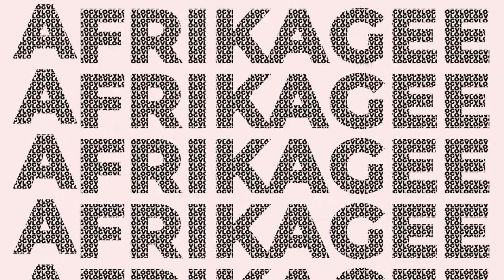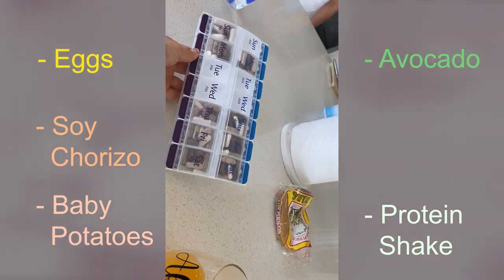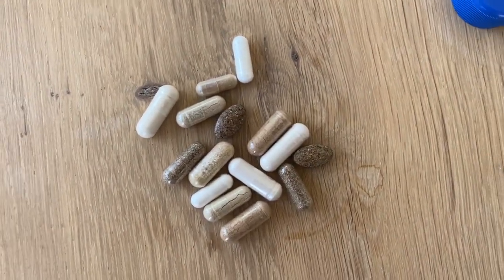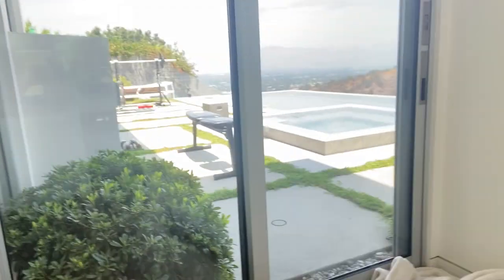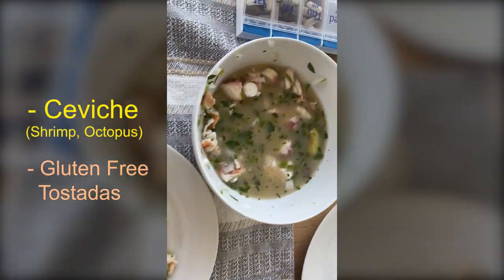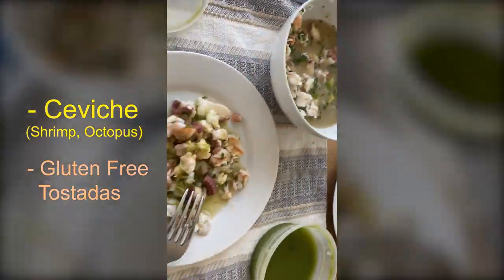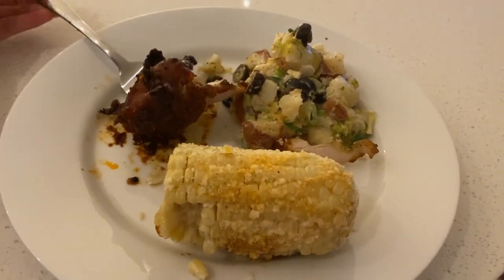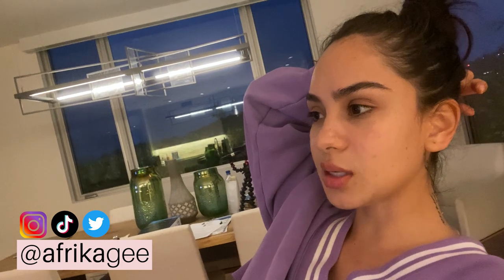What I Eat In A Day to Get Thick / From SKINNY to THICK EP. 3